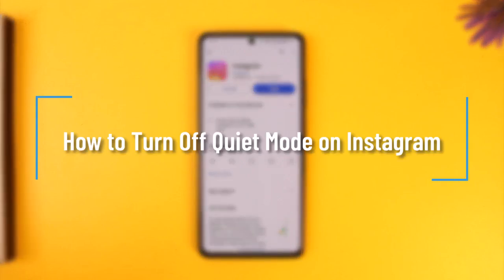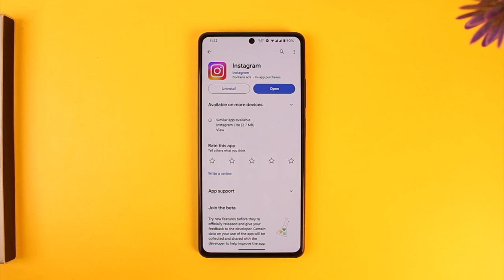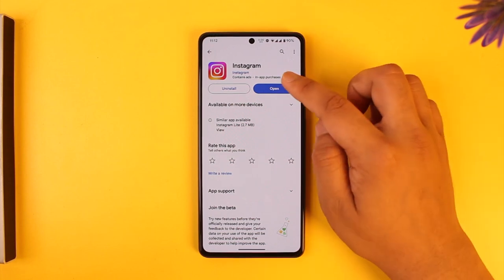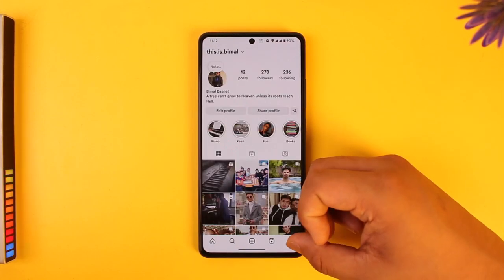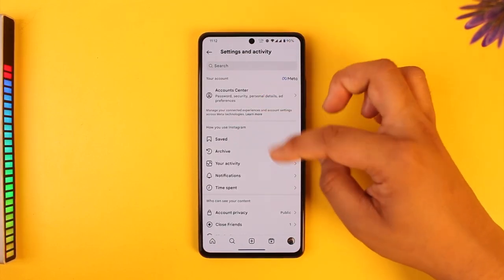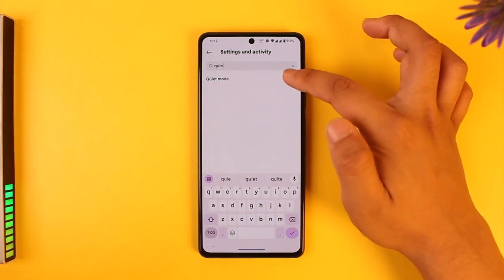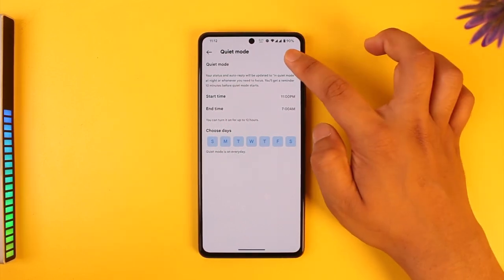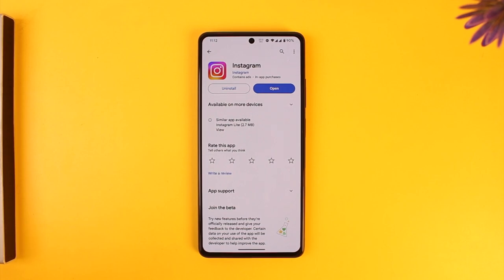How to Turn Off Quiet Mode on Instagram !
In this tutorial video, I will quickly guide you on how you can turn off quiet mode on Instagram. So, make sure to watch this video till the end. We try to be responsive to as many questions as possible.

► Chapters:
0:00 Introduction
0:13 Turn Off Quiet Mode
0:55 Conclusion